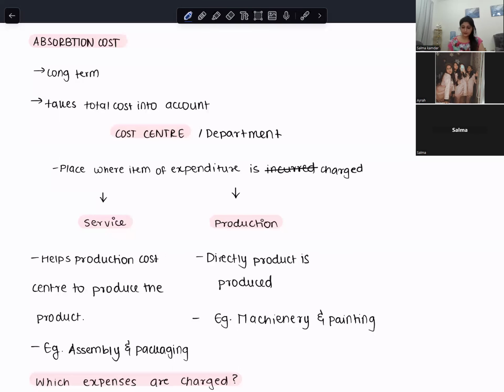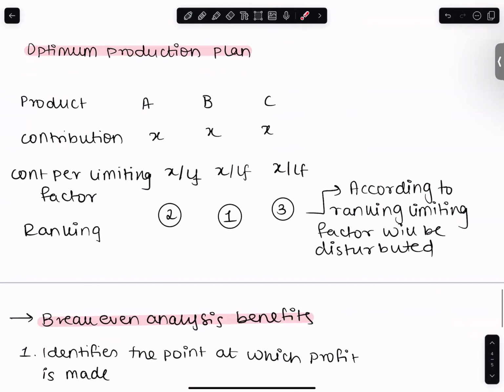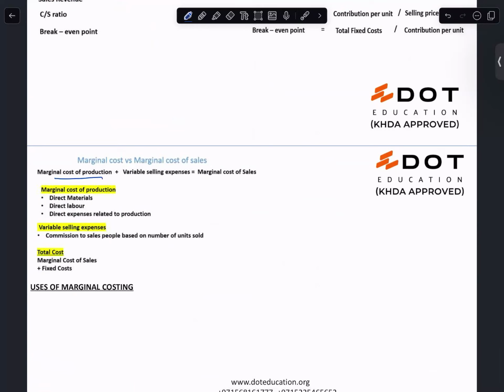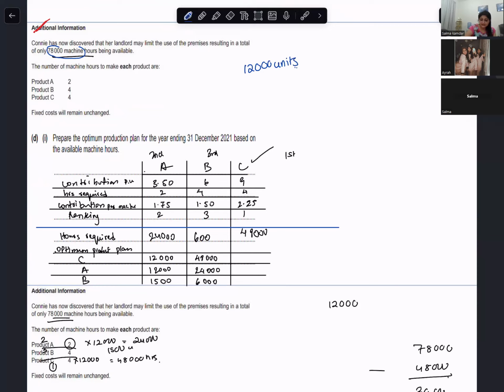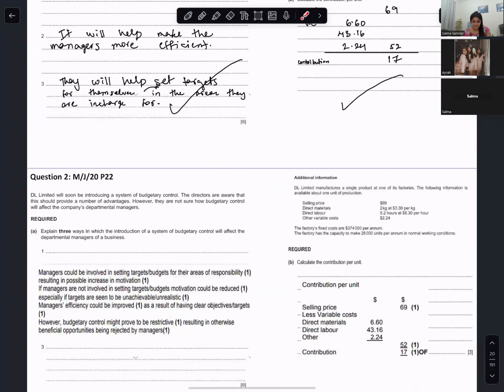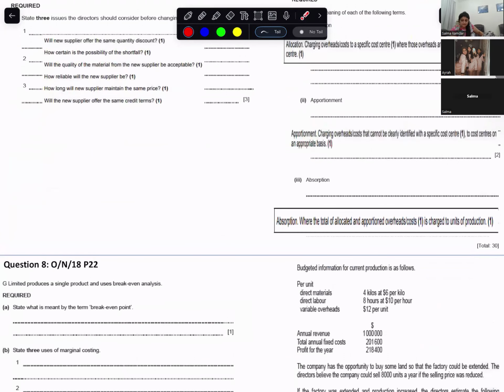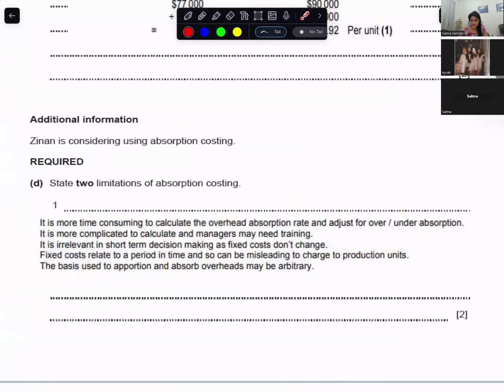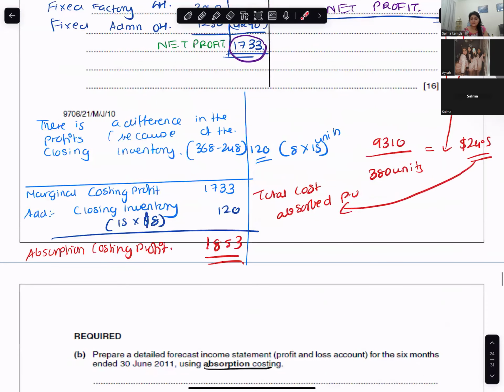Marginal Costing Revision